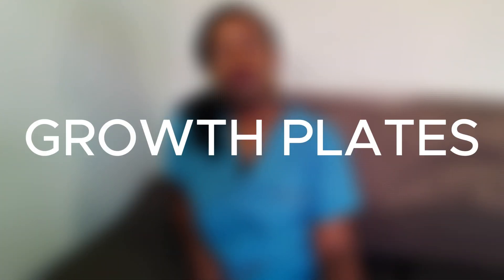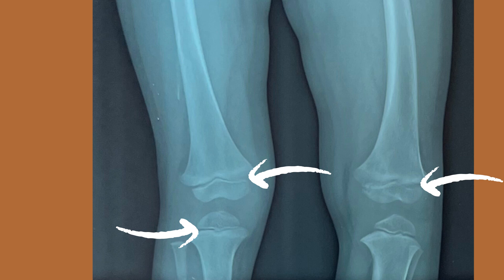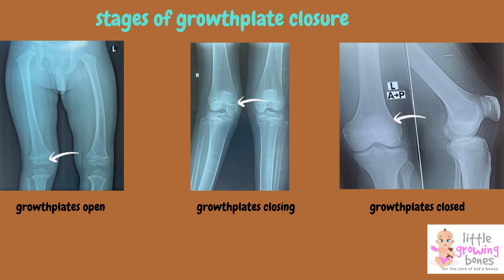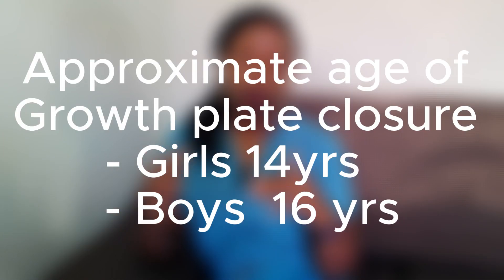Growthplates on children's bones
Have you ever wondered why children's bones can grow longer while those of adults can't ? find out right here what makes children's bones special .
in this video, we describe what growth plates are made of, what they do and when they close.